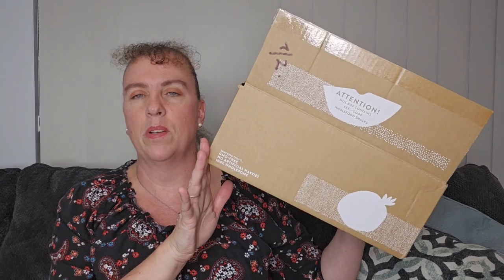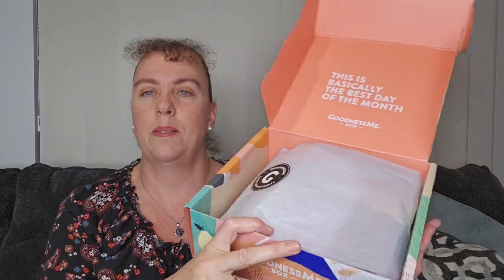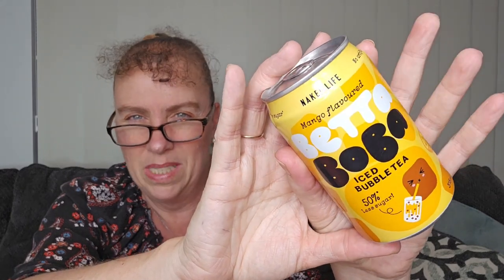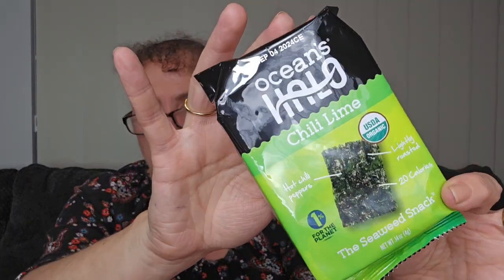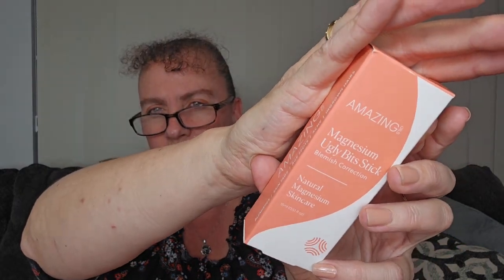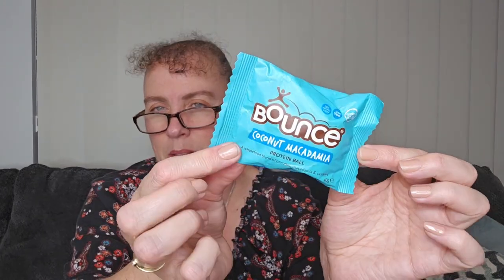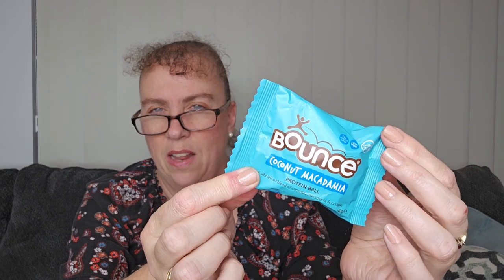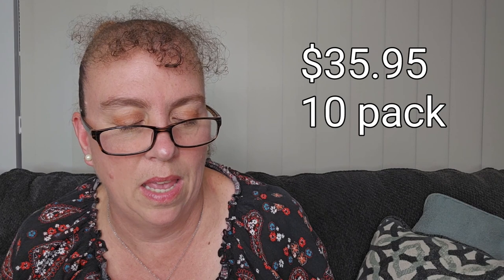Goodness Me Box - February 2024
I have stopped getting this one for now, until I catch up in me reading pile.

Snail Mail:
Aussie Ali
Australia